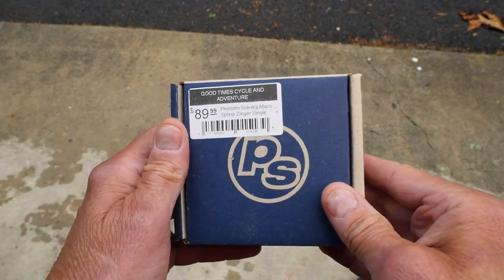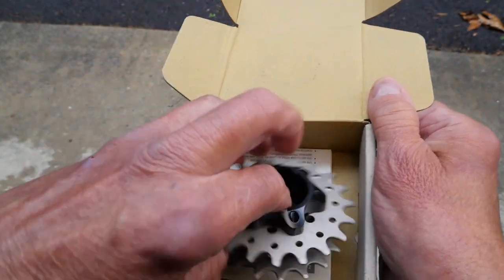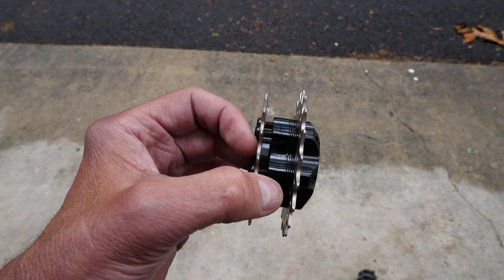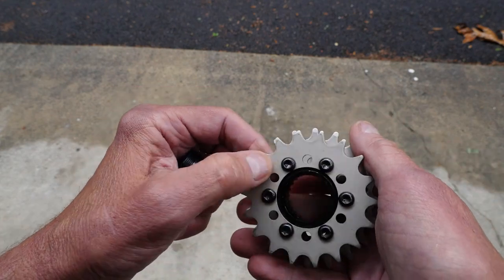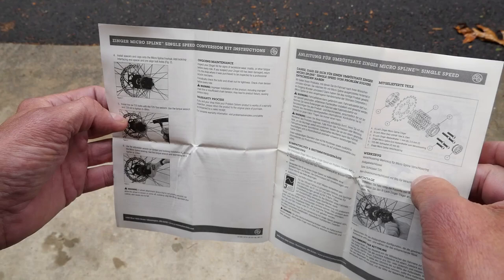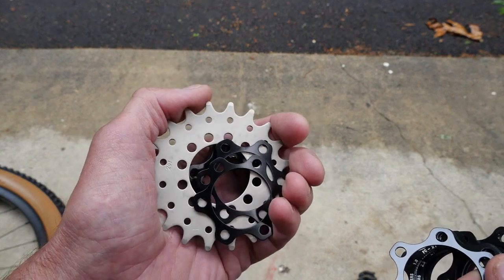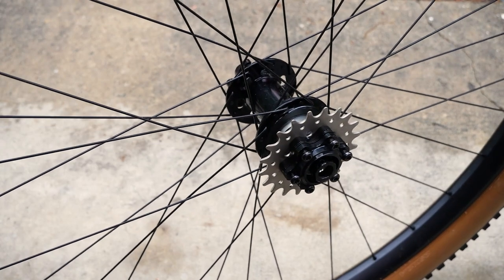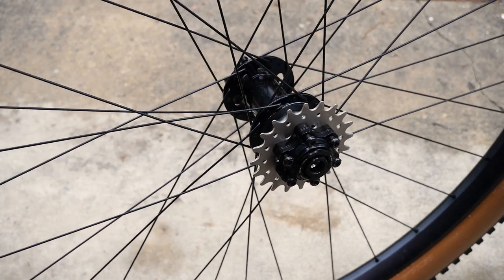Problem Solvers Zinger MS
Remove 11 speeds from your Shimano Microspline 12 speed hub! Convert today!